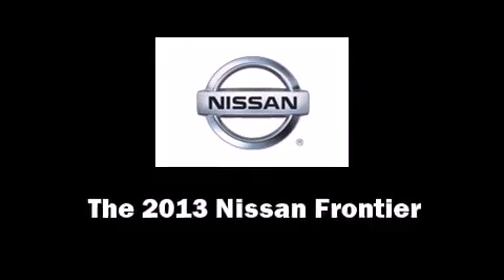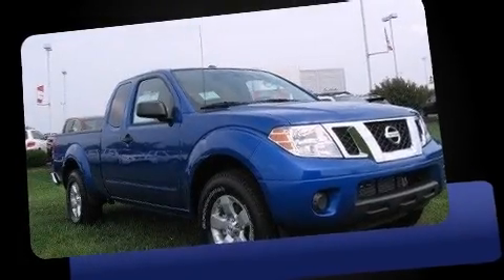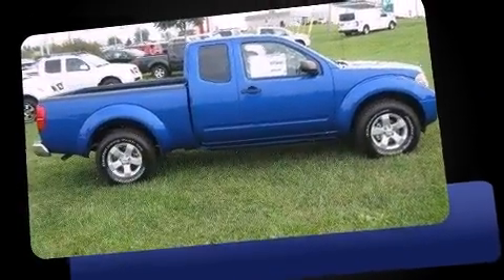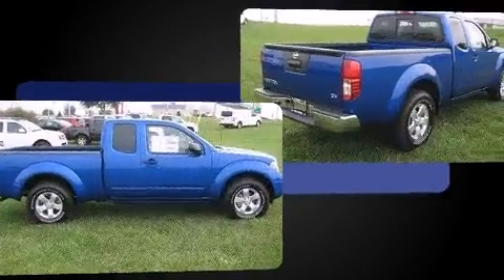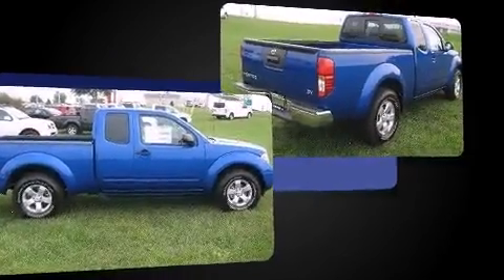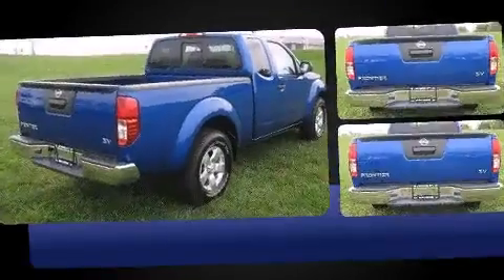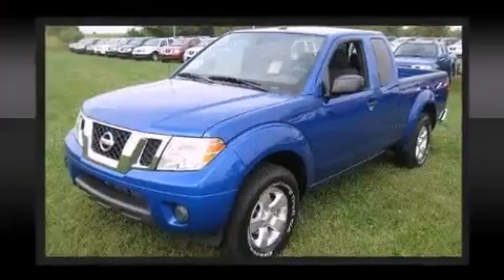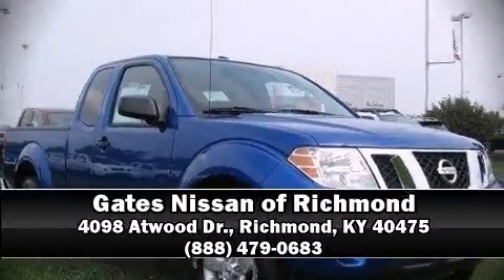2013 Nissan Frontier SV in Richmond, KY 40475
4098 Atwood Dr.

The 2013 Nissan Frontier. This 4 door, 4 passenger truck provides a satisfying ride for all passengers. Under the hood you'll find a 4 cylinder engine with more than 150 horsepower, providing a spirited, yet composed ride and drive. Nissan prioritized practicality, efficiency, and style by including: 1-touch window functionality, variably intermittent wipers, a rear step bumper, power windows, cruise control, an overhead console, and air conditioning. Nissan ensures the safety and security of its passengers with equipment such as: dual front impact airbags with occupant sensing airbag, front SIDE impact airbags, traction control, anti-whiplash front head restraints, a panic alarm, and 4 wheel disc brakes with ABS. Various mechanical systems are monitored by electronic stability control, keeping you on your intended path. We have a skilled and knowledgeable sales staff with many years of experience satisfying our customers needs. We'd be happy to answer any questions that you may have. We are here to help you.